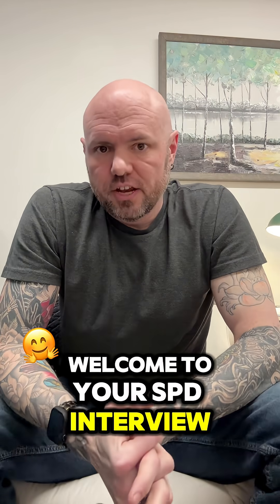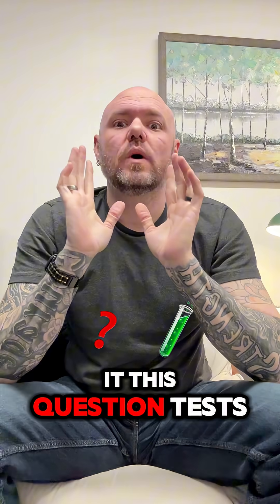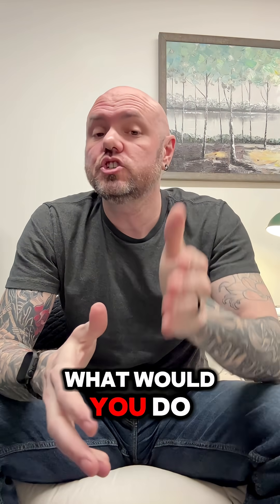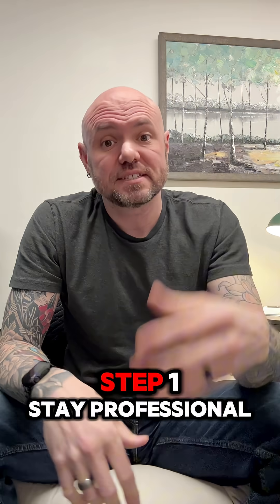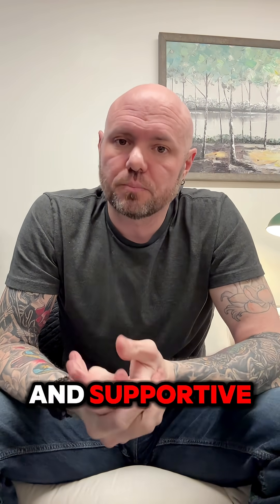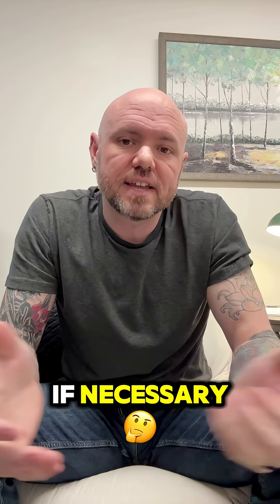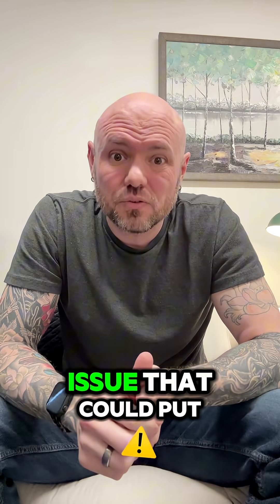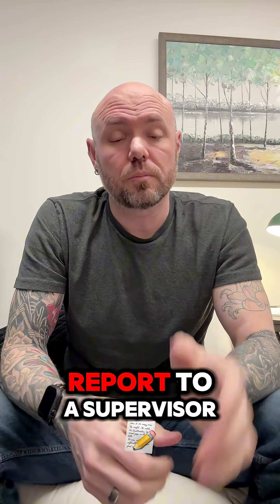What Would You Do?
Sterile Processing Certification Questions